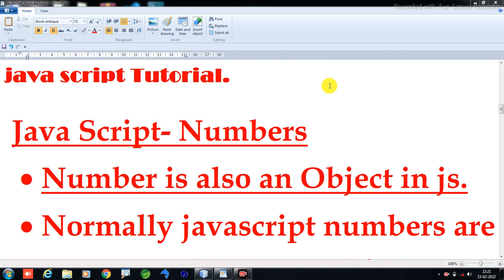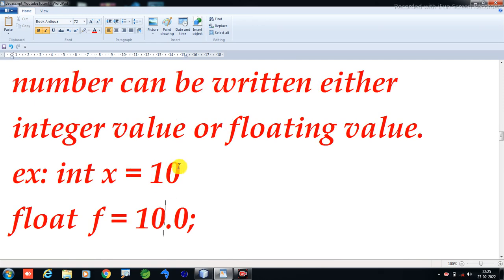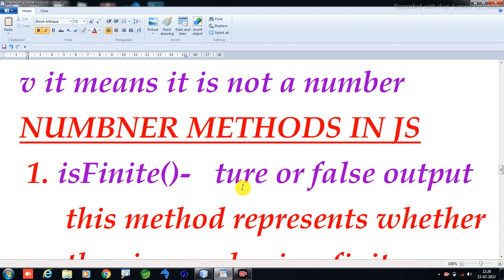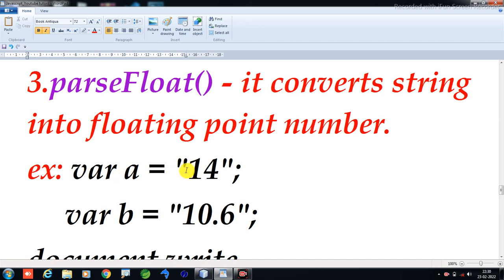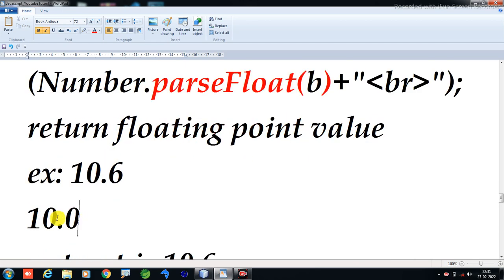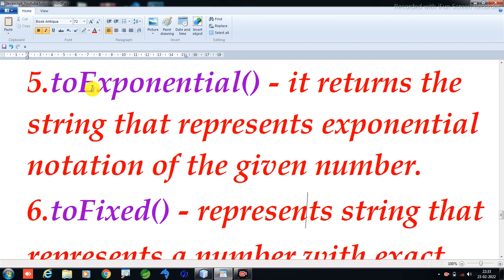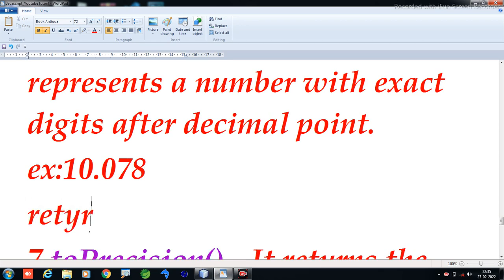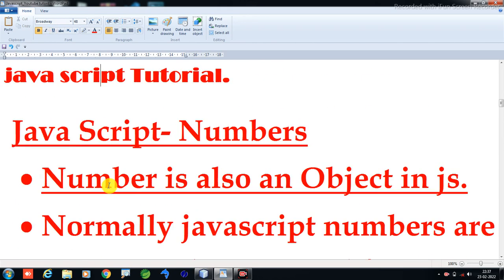Numbers In JavaScript || Java script Tutorial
Hi , I this video we are going to learn Numbers in javascript
Also I will explain properties of numbers and metods of number which we are going to use in java script.